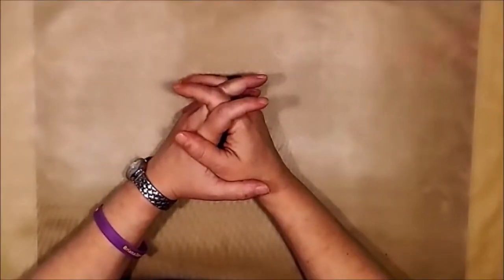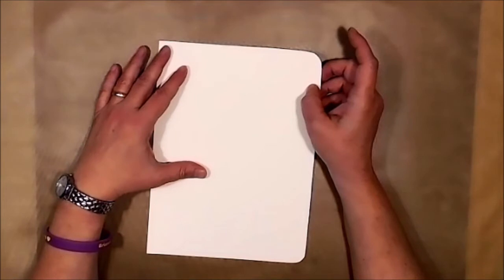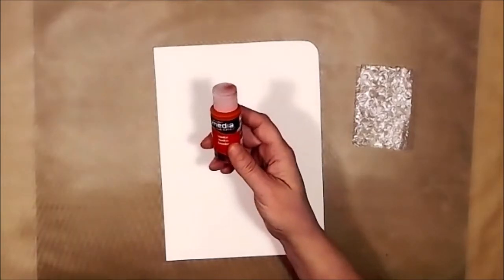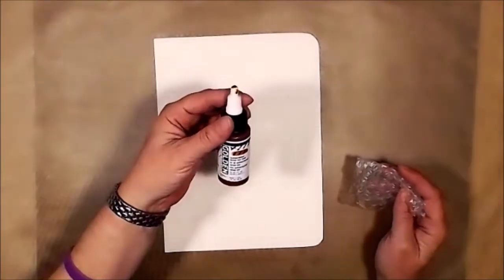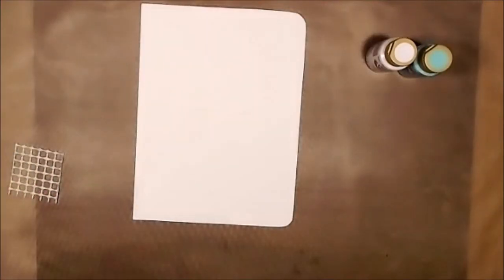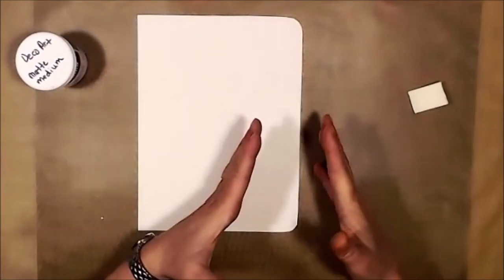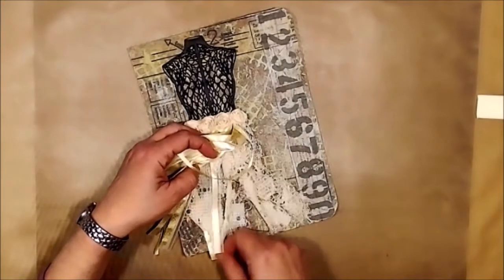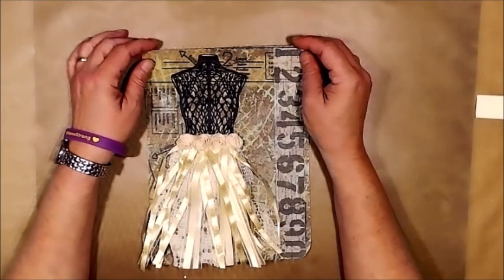MyCreativeYear 2019 Steampunk Mixed Media Art Journal Page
February, 2019
Prompt:  Figures
By Leslie McGrath (aka Leslie’s Creative Studio)

Here is a list of products I used in this project:

Canson Watercolor Paper
DecoArt Media Fluid Acrylics Vermilion
DecoArt Media Fluid Acrylic Burnt Umber
DecoArt Media Fluid Acrylic Carbon Black
Golden Fluid Acrylic Burnt Sienna
Golden Fluid Acrylic Quin Gold
Americana Acrylic
DecoArt Traditions Carbon Black
DecoArt Media Matte Medium
7 Gypsies Dress Form

Snail Mail:
Leslie McGrath
4116 Cheltonham Ct.